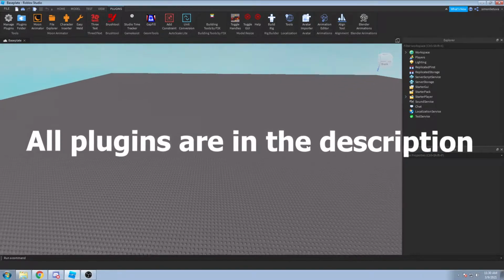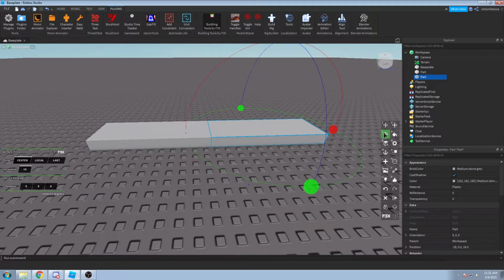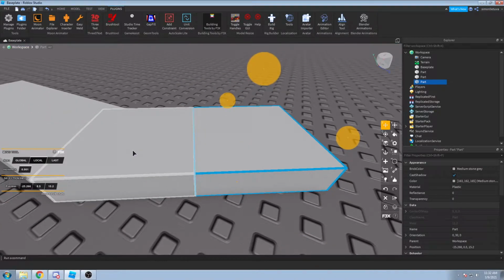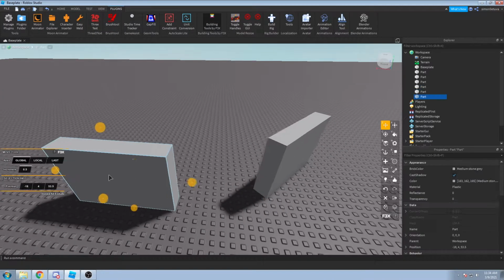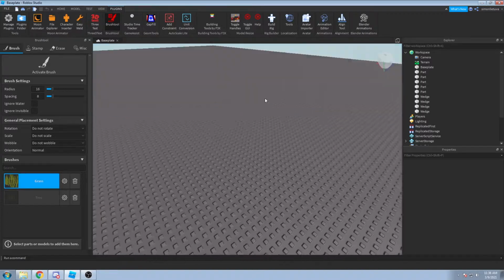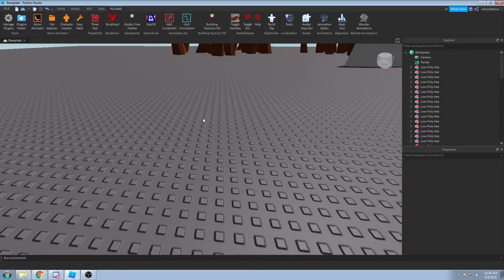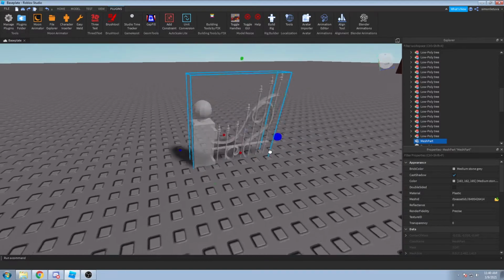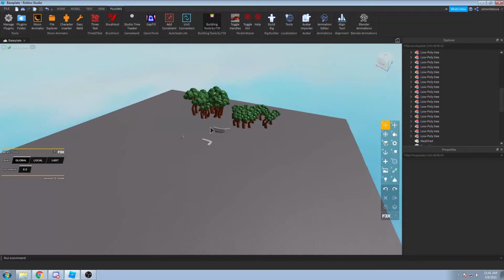Top 5 Roblox Plugins That I use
keep in mind, these are the ones I think are most useful, people can have different opinions. The plugins in this video are not in any particular order.

--1. Building Tools by F3X

Of course there are a lot of good plugins, but these are just the ones I use the most.